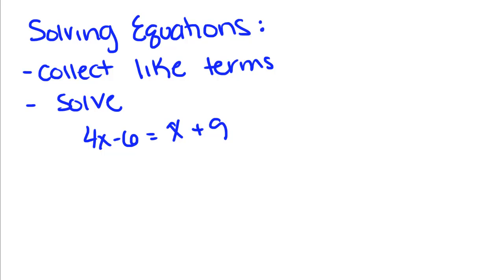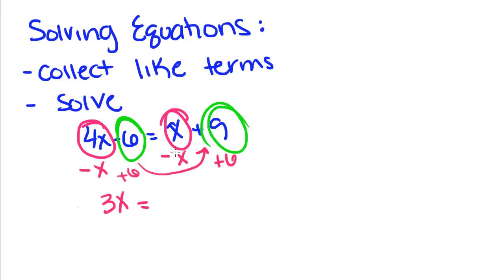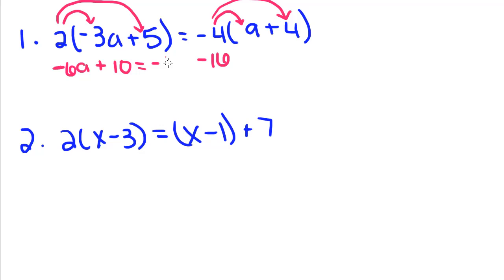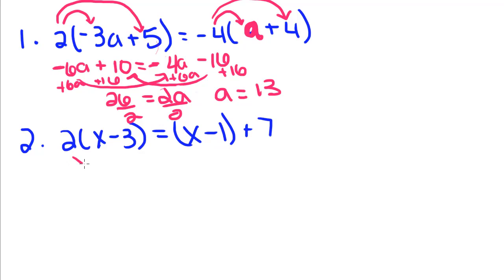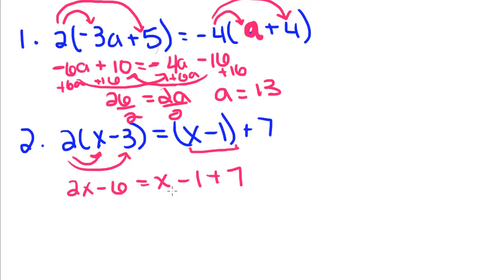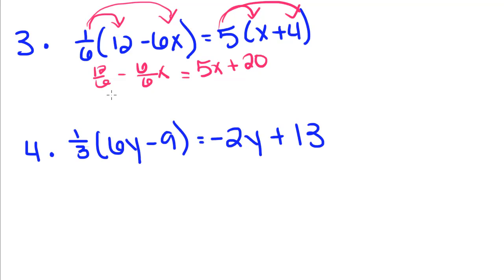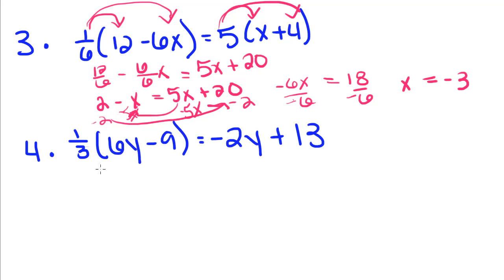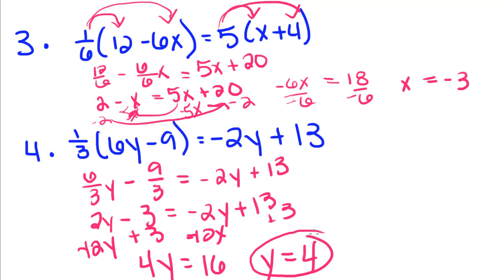Algebra Tutorial - 8 - Solving Equations with Variables on Both Sides